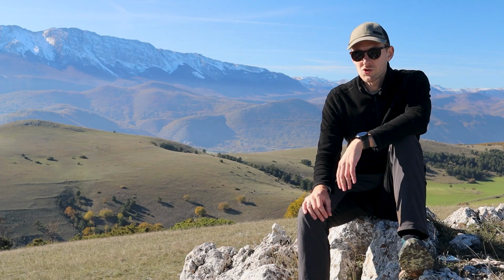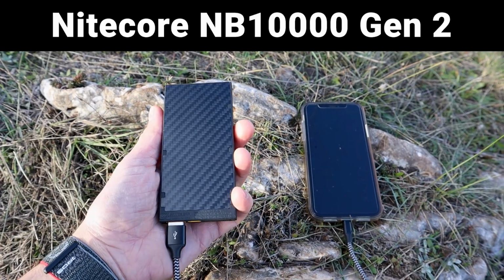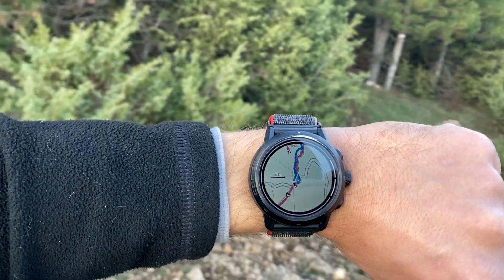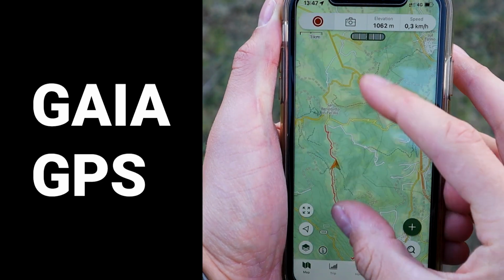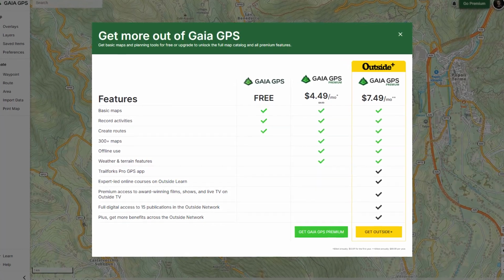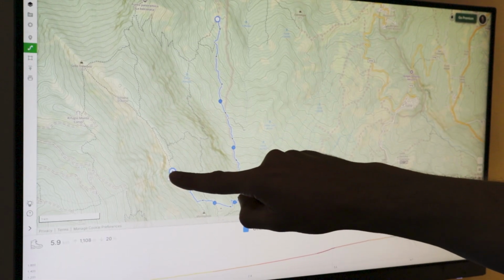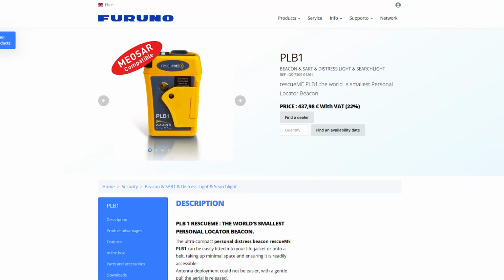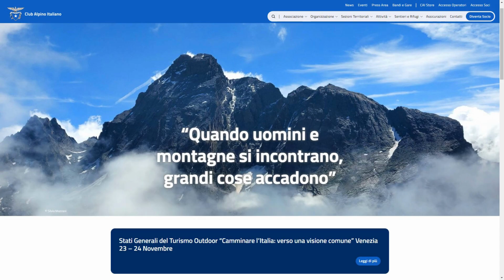Essential Navigating Tips for Hikers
This is my ultimate guide to navigating outdoors, where I cover all of the most important stuff about navigating outdoors, like how to find trails, what navigating devices to use, how to navigate offline, how to read a topographic map, how to create custom routes, sos devices, insurance, and more.

▼ THRU-HIKING POSTERS (MADE BY ME & MY WIFE)

00:00 - Intro
00:13 - Finding Trails
00:52 - Devices
03:14 - Trail Goals
03:54 - Hiking Apps
05:32 - Custom Routes
06:05 - Reading a Map
07:12 - SOS Devices
08:09 - Insurance

▼ MUSIC ATTRIBUTION
I get my music from filmmusic.io. Thank you very much Sascha Ende for making super cool, copyright-free music!